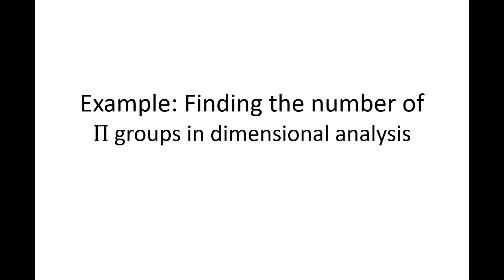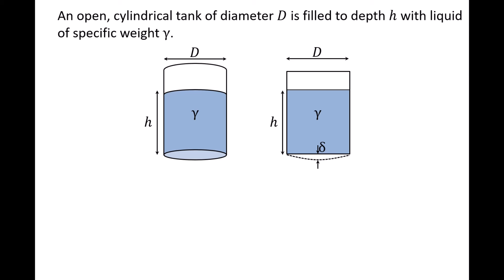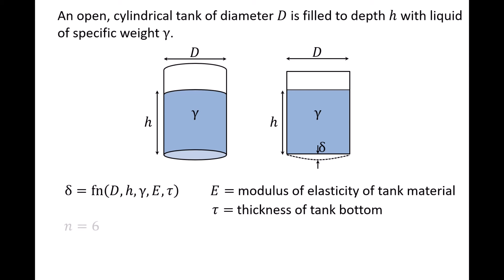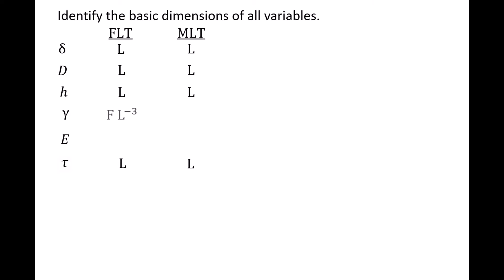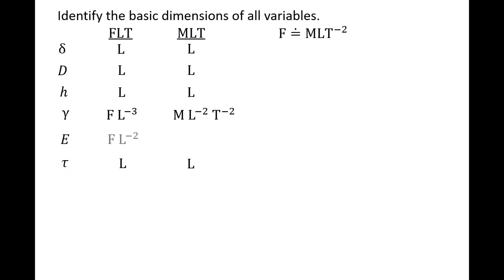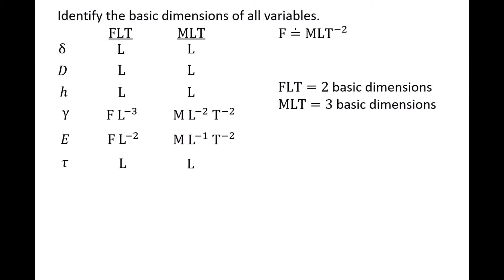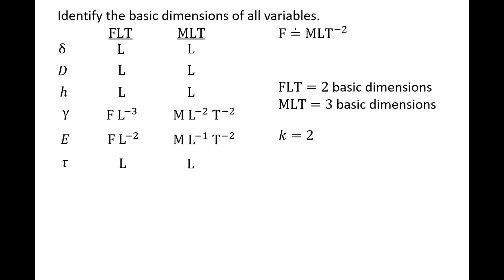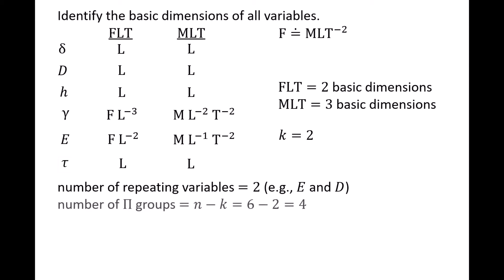Fluid Mechanics: Topic 13.2.1 - Example of finding the number of pi groups in dimensional analysis